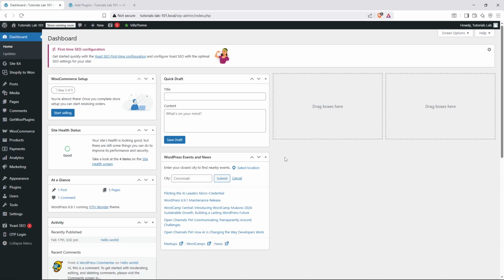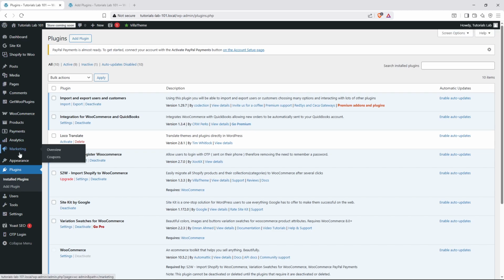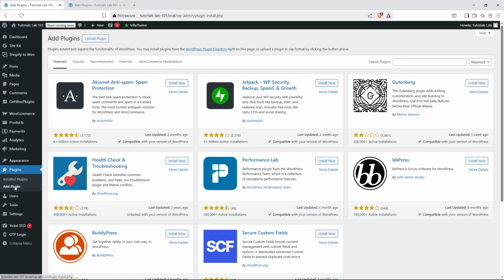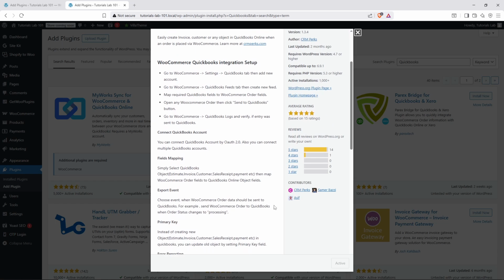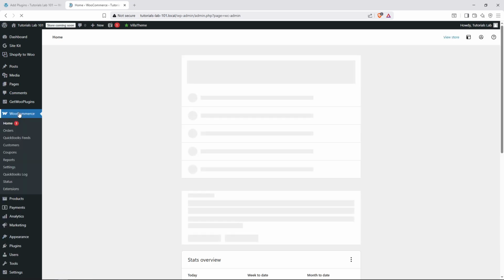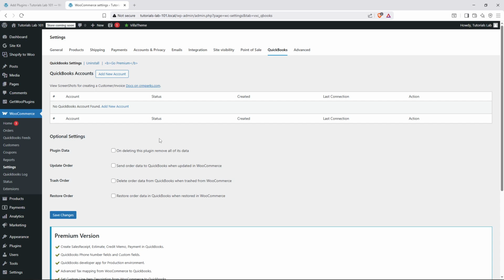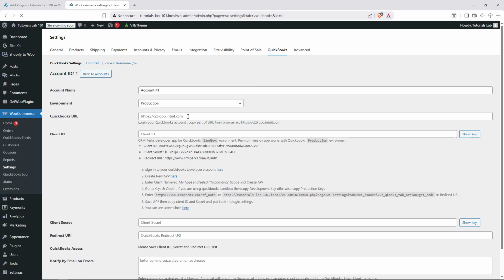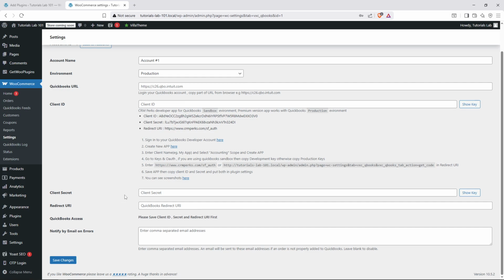How To Sync WooCommerce And QuickBooks (Tutorial 2026)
Along the way, you'll learn how to sync woocommerce quickbooks, connect woocommerce to quickbooks online, quickbooks woocommerce integration tutorial, automate woocommerce quickbooks data sync, setup woocommerce quickbooks connection, enable quickbooks woocommerce synchronization, best way to sync woocommerce quickbooks, link woocommerce store with quickbooks, integrate woocommerce orders into quickbooks, quickbooks online woocommerce setup guide, sync woocommerce products quickbooks accounting, manage woocommerce sales quickbooks online